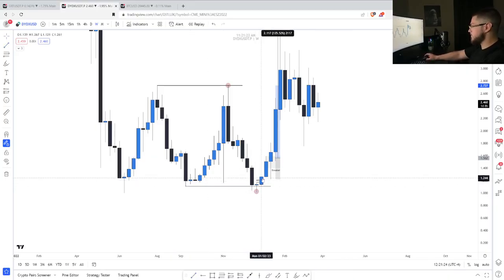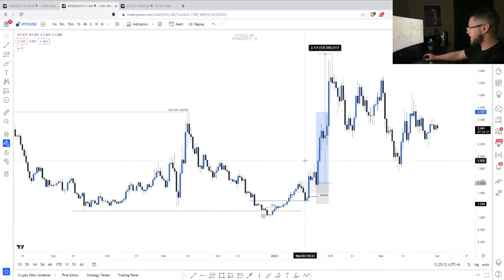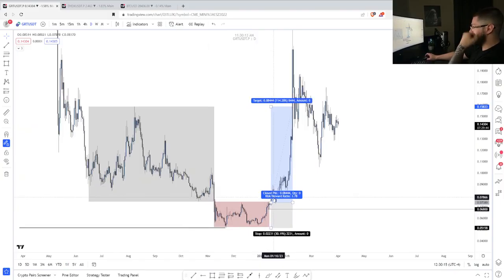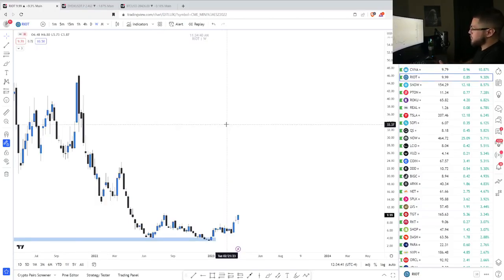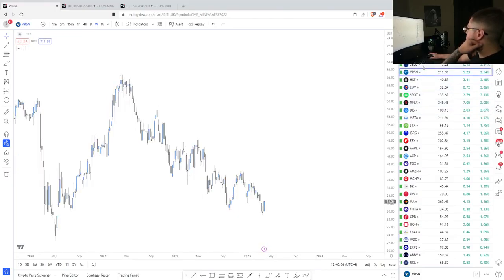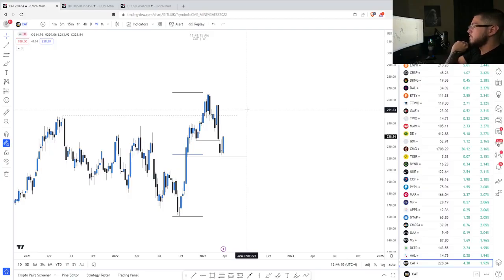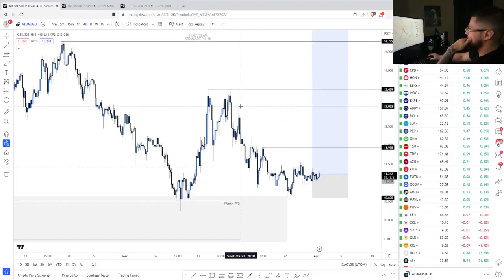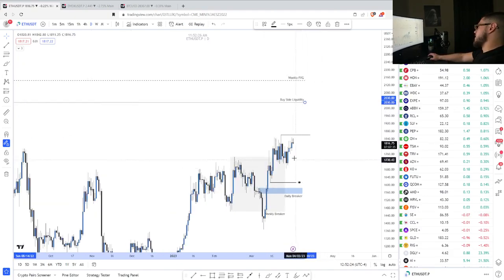009 Swing Trading Strategy